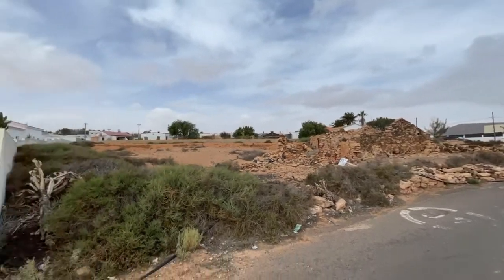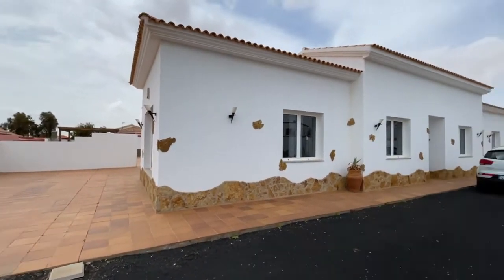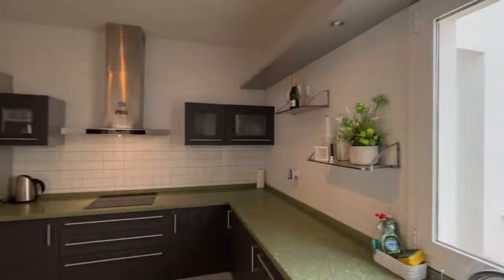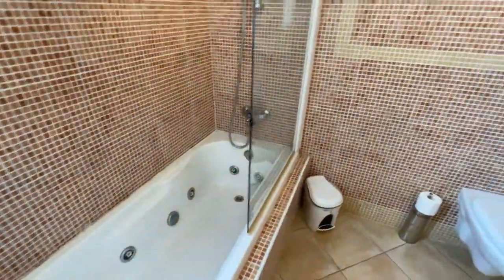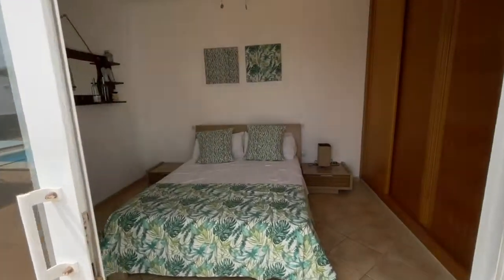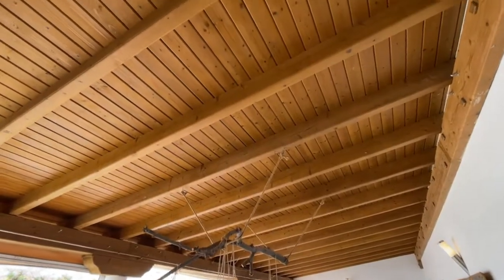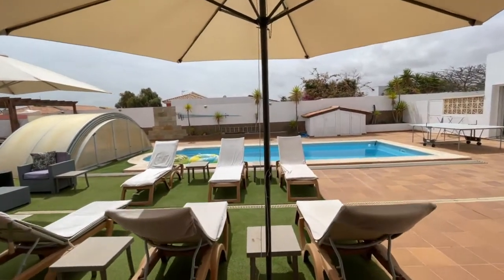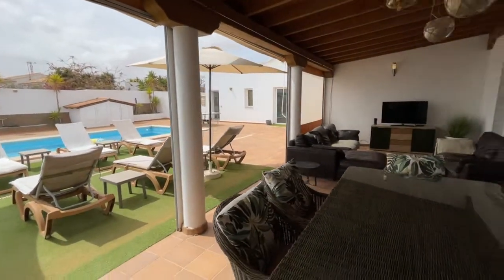Triquivijate 4 bedroom Villa for sale!!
Stunning Large and Modern 4 bedroom Villa with private Pool terrace in the heart of the Village sold furnished!! Full details with price, photos and description